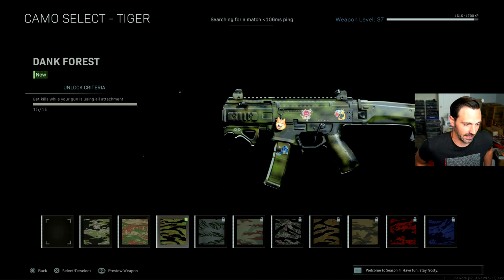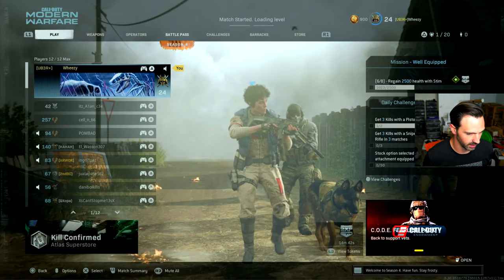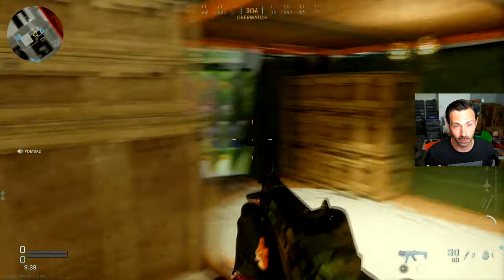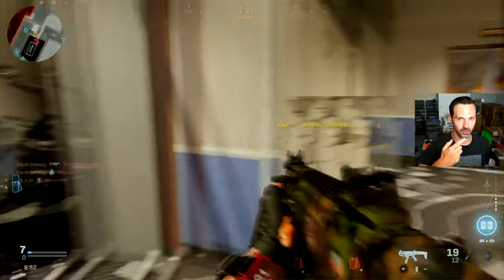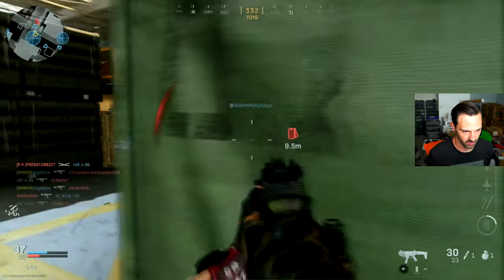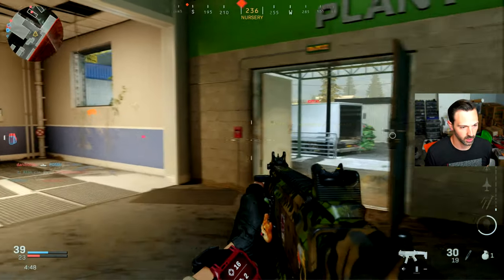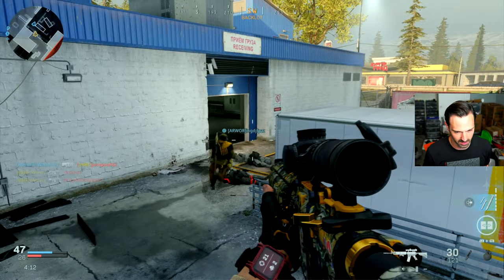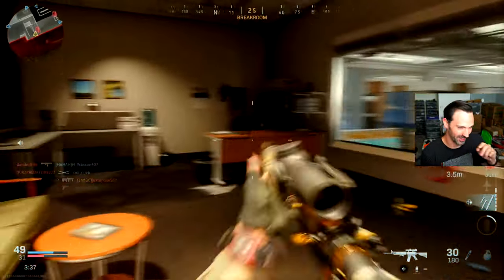How to Counter ANNOYING Strats! (Call of Duty: Modern Warfare)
These people DESERVE to die...

You can add me on PSN (Wheezy41) or Activision (Wheezy1353276) so we can team up in Call of Duty!

Timeline: